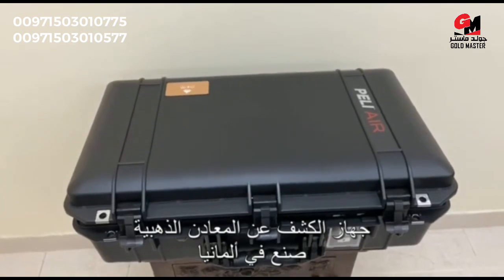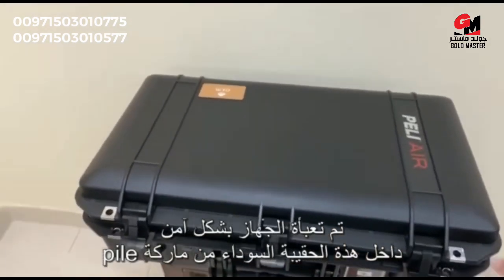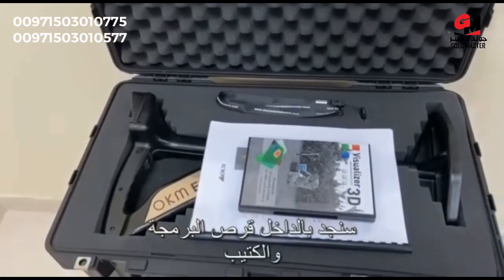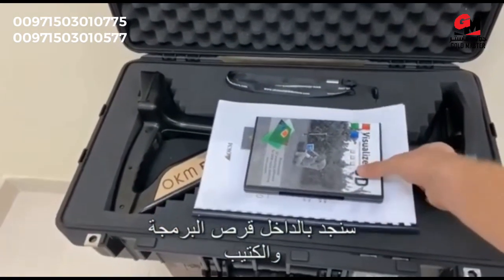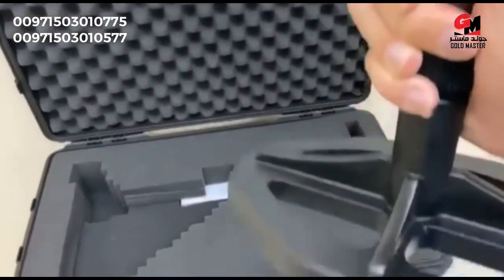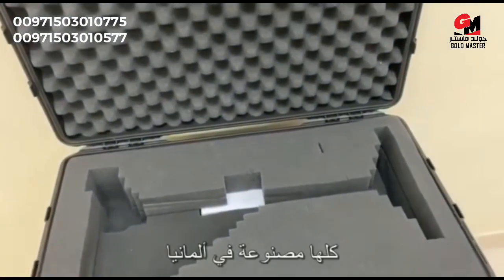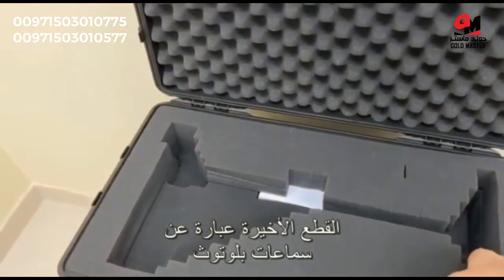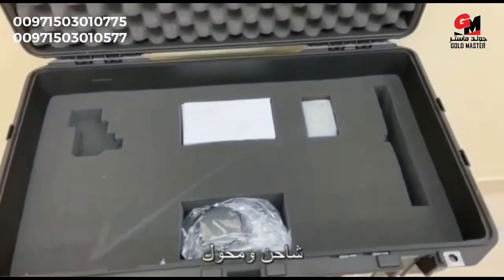كاشف المعادن OKM Evolution NTX 3D | جهاز كشف الذهب الجديد كليا ايفولوشن ان تي اكس من OKM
التطوير المستمر لنموذجه السابق OKM Evolution ، الذي كان كاشف ناجحا للذهب والمعدن ، جهاز OKM Evolution NTX الجديد كليا هو الجيل القادم من جهاز تصويري3D قوي ومحكم مع كاشف معادن. كل ذلك بسعر جذاب للغاية.  لطلب الجهاز

يتميز OKM Evolution NTX الجديد أيضًا بما يلي:

حساس تلسكوبي مع قرص البحث
ضوء LED للبحث في البيئات المظلمة
شاشة كاملة ملونة و تعمل باللمس
وضع الصوت المباشر مع كاشف المعادن VLF
وضع المسح 3D مع الماسح الضوئي GST / EMSR
واجهة المستخدم متعددة اللغات
تحليل المسح الضوئي مع برنامج Visualizer 3D
نظرًا لهذه الميزات والتحسينات ، يعد كاشف المعادن OKM Evolution NTX أداة مفيدة جدًا لكل باحث عن الكنوز، عالم آثار ، الباحث عن الذهب والمؤرخ.
تم النظر في أحدث التحسينات بالتعاون مع مستخدمي كاشف المعادن من OKMفي هذا الجهاز الجديد:

شاشة ملونة عالية الدقة تعمل باللمس
سماعات بلوتوث
تكنولوجيا متقدمة للحساس والقرص
تصميم أكثر تطورا
مواد بناء قوية
بطاريات متكاملة وطويلة الأمد (قابلة لإعادة الشحن)

كاشف المعادن والماسح الارضي 3D OKM Evolution NTX يمكن استخدامه من قبل الباحثين عن الكنوز والباحثين عن الذهب و مستخدمي كاشفات المعادن وعلماء الآثار الذين يبحثون عن الأجسام المدفونة أو القطع الأثرية المخفية أو الأشياء المفقودة الأخرى مثل:

الأشياء الثمينة المفقودة (الخواتم ، النقود المعدنية ، المجوهرات ، خواتم الزفاف)
الكنوز والتحف المدفونة
الصناديق القديمة ، الخزائن ، الغرف والقبور

لطلب الجهاز او الاستفسار عن الاسعار يرجي التواصل مع قسم المبيعات على الارقام التاليه :

شركة جولد ماستر تتمنى لكم كل التوفيق
العنوان : الامارات - دبي - ديرة - شارع المكتوم - رقة البطين بلازا - الطابق الخامس 506